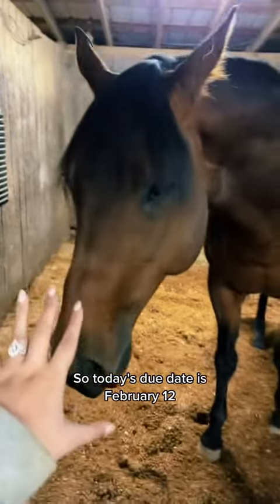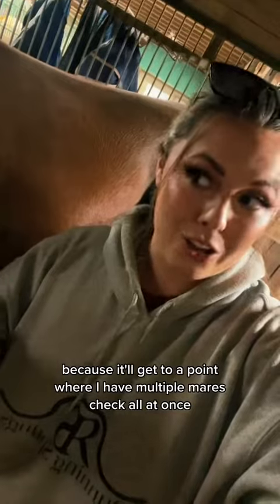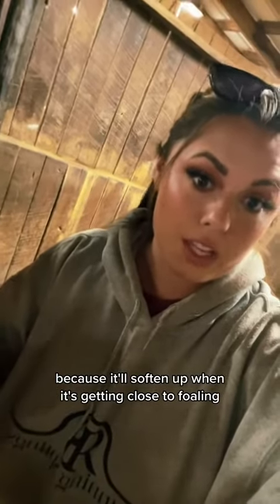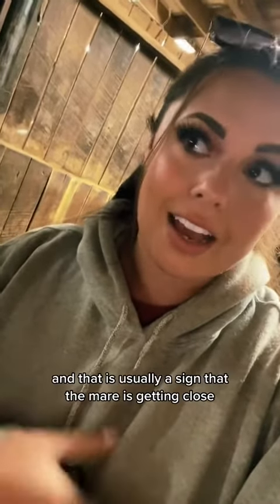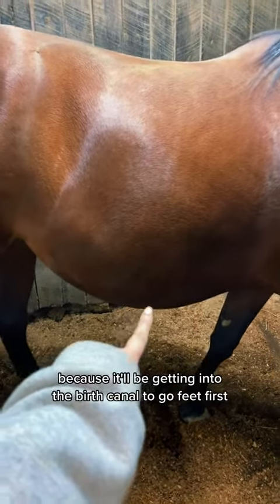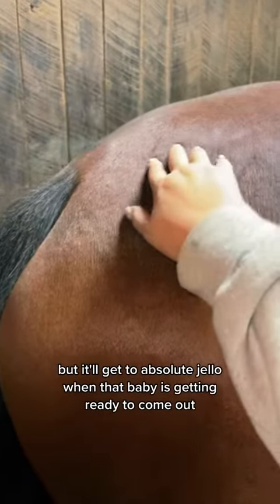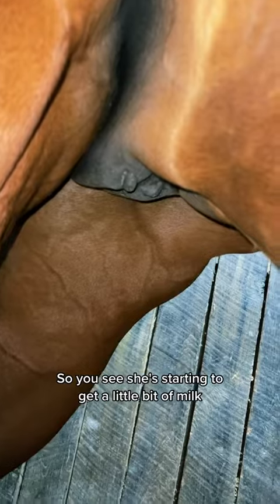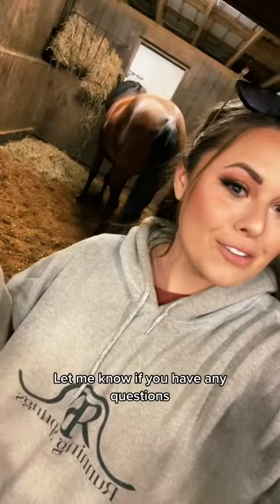The,First Brodmare Checkup of the 2023 Foaling Season!Starting with Trudy who is at300days gestation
The First Broodmare Checkup of the 2023 Foaling Season! Starting with Trudy who is at 300 days gestation!🐴